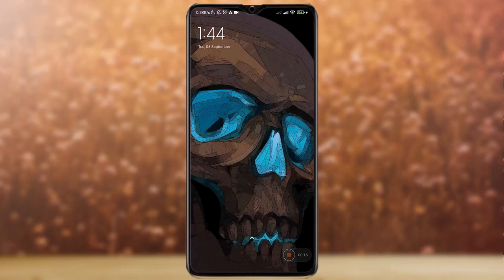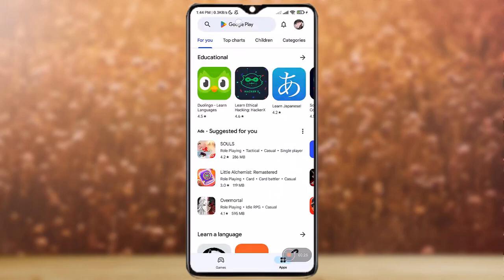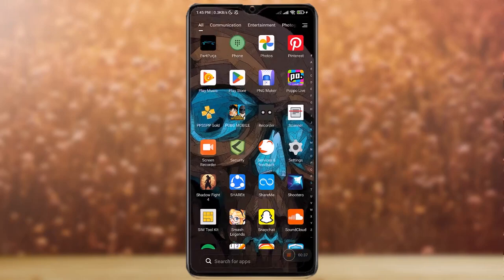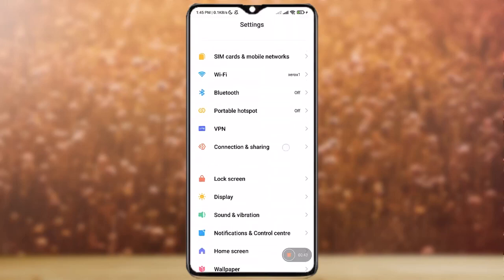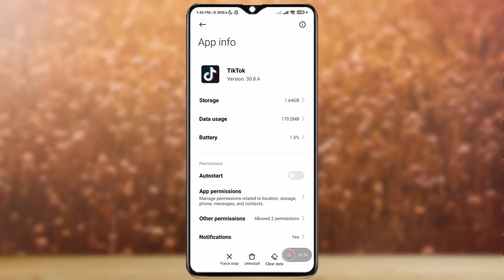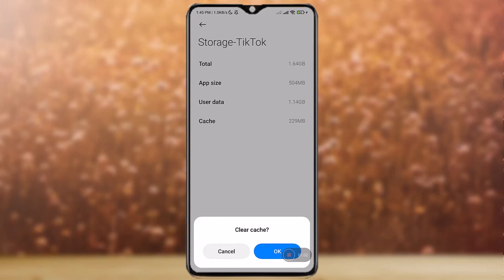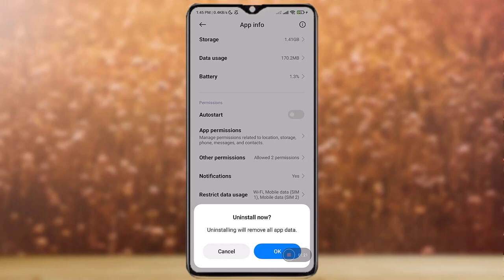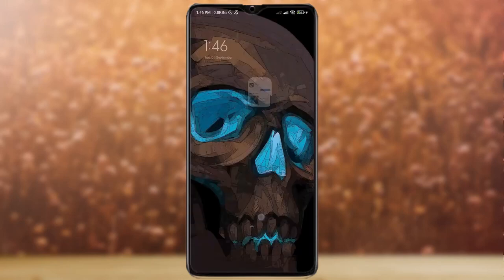TikTok Network Error Fixed on Android & iPhone | Fix TikTok Unstable Internet Connection Error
Seeing “Unstable Internet Connection” while using TikTok?
In this video, I’ll show you how to fix TikTok internet connection errors step by step so your videos load smoothly and the app works without interruptions.

📌 What this tutorial covers:
– Why TikTok shows unstable internet connection
– Check Wi-Fi and mobile data settings
– Clear TikTok cache and app data
– Update TikTok to the latest version
– Switch network or use VPN if needed
– Reinstall TikTok safely for a fresh start

This guide works on Android and iPhone and supports the latest TikTok app version.